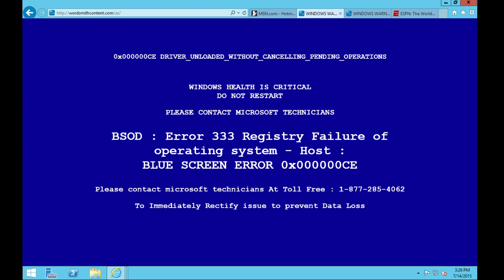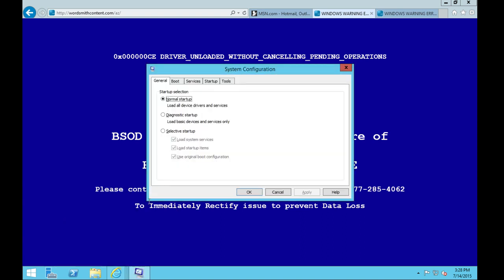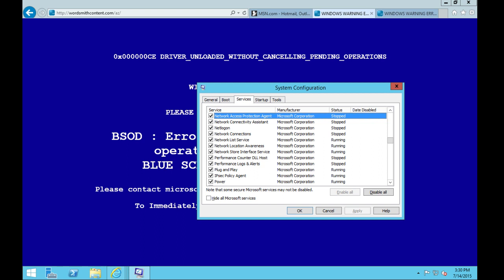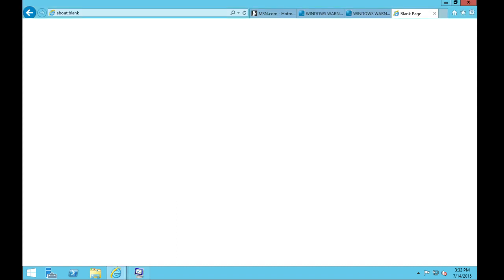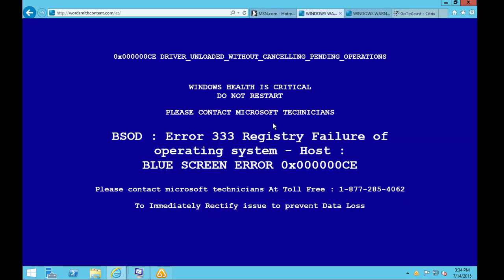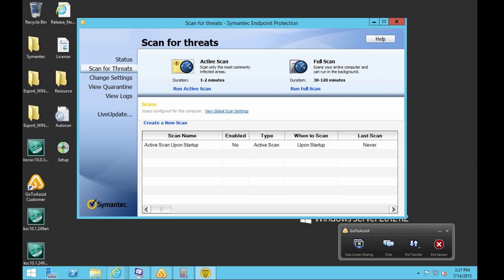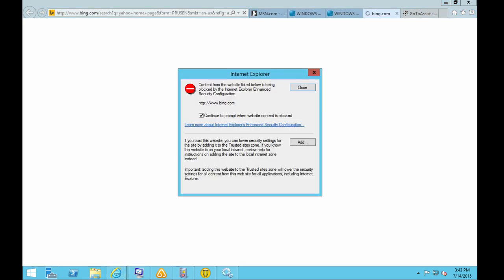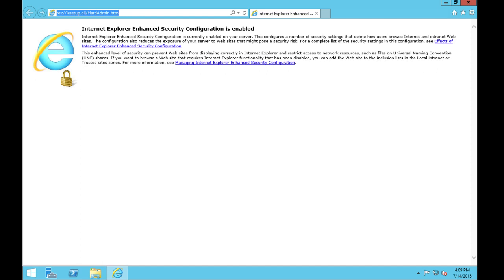PC Repair Scam - iYogi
computer repair scam